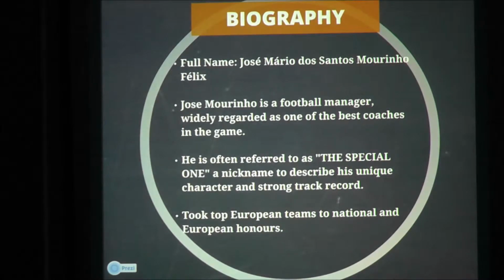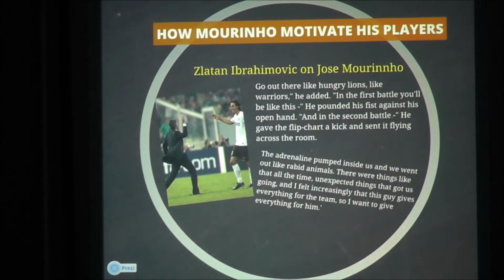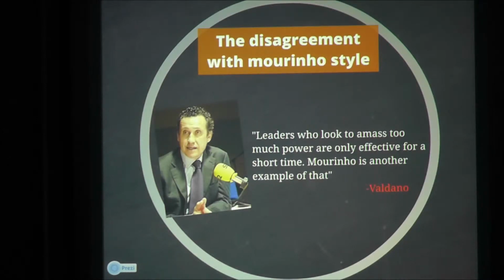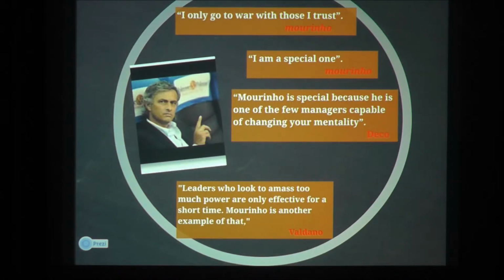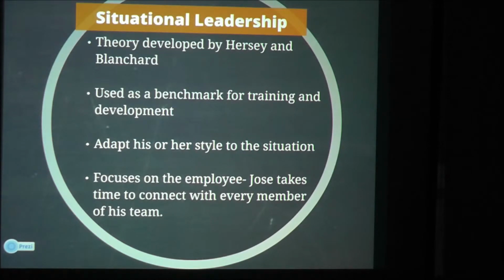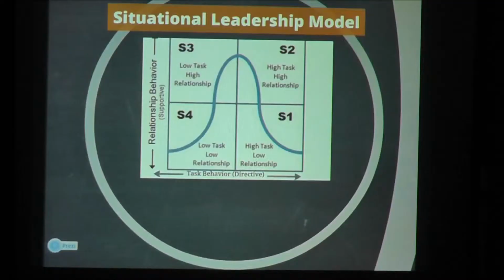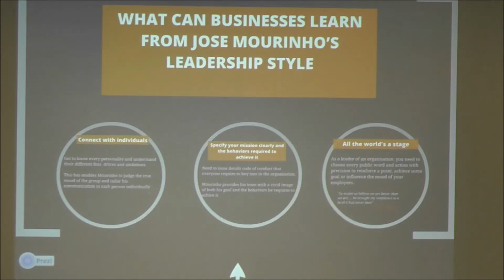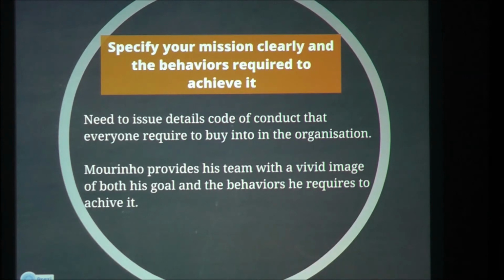leadership theory on Jose Mourinho by Mathias, Nia, Jack and Jaina